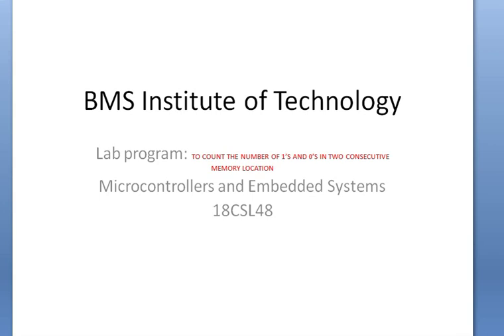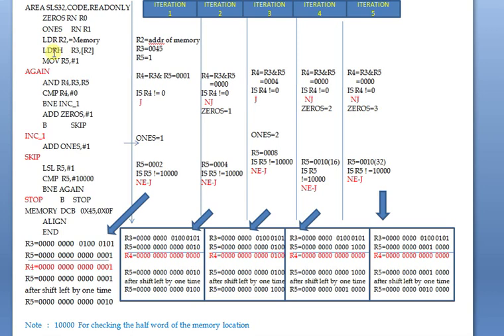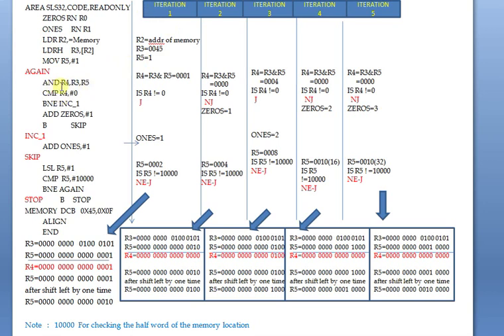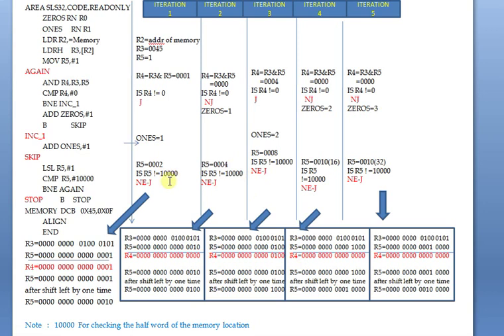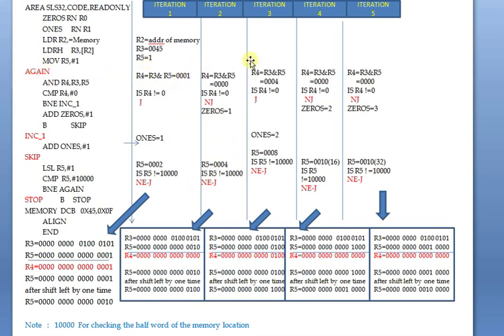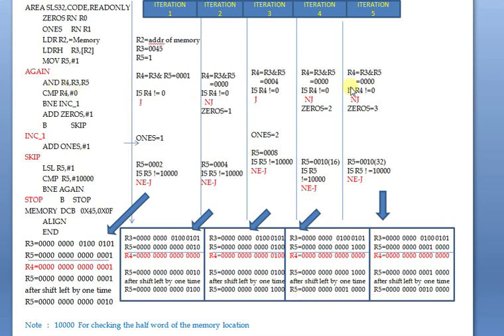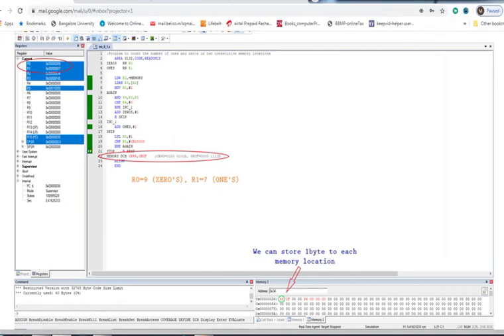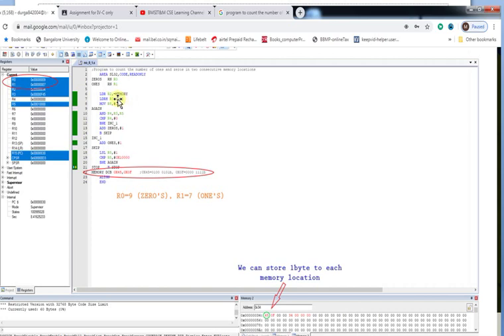lab program(18CSL48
program: to count the number of 1's and 0's in two consecutive memory location using keil software